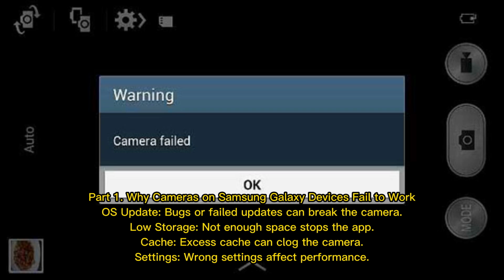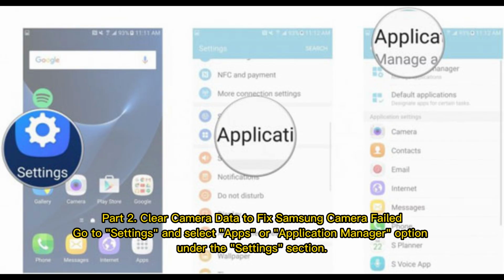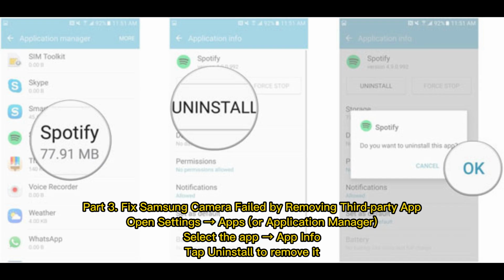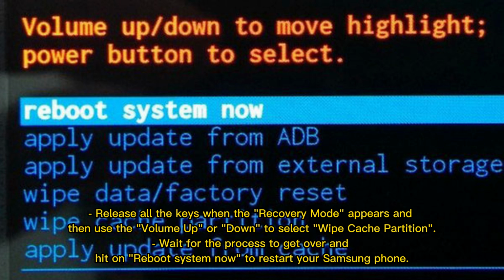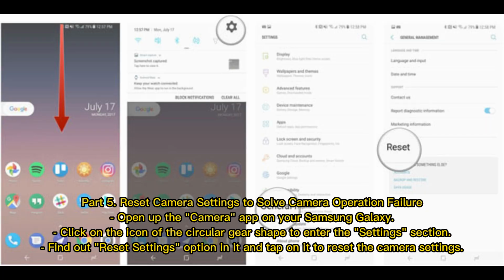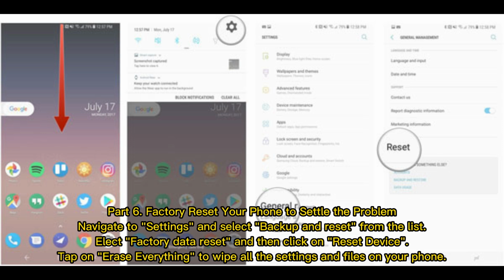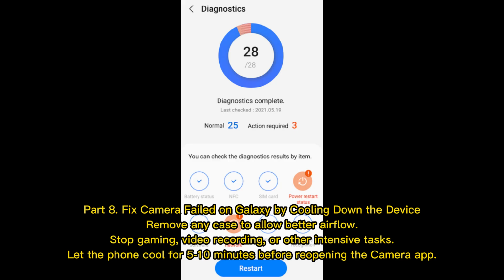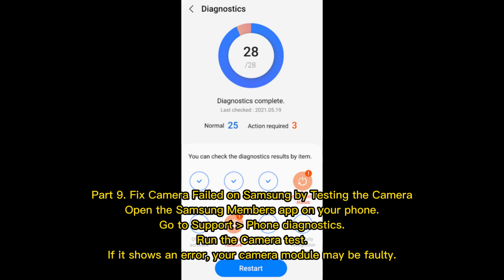How to Fix Camera Failed on Samsung Galaxy Device? 9 Solutions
Your Samsung failed to work when you tried to take photos with it? Look here! The full guide is mainly about how to fix the camera failed on Samsung Galaxy devices in 9 simple ways.

00:00 Start
00:17 Part 1. Why Cameras on Samsung Galaxy Devices Fail to Work
00:36 Part 2. Clear Camera Data to Fix Samsung Camera Failed
01:00 Part 3. Fix Samsung Camera Failed by Removing Third-party App
01:12 Part 4. Fix Samsung Camera Failed via Wiping Cache Partition
01:45 Part 5. Reset Camera Settings to Solve Camera Operation Failure
02:03 Part 6. Factory Reset Your Phone to Settle the Problem
02:21 Part 7. Fix Galaxy Camera Failed by Updating Software
02:32 Part 8. Fix Camera Failed on Galaxy by Cooling Down the Device
02:50 Part 9. Fix Camera Failed on Samsung by Testing the Camera